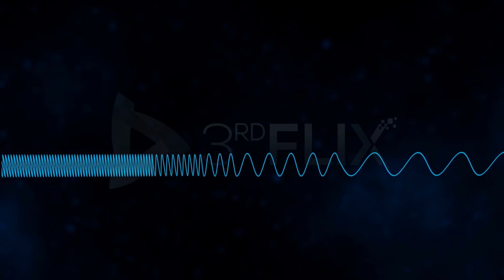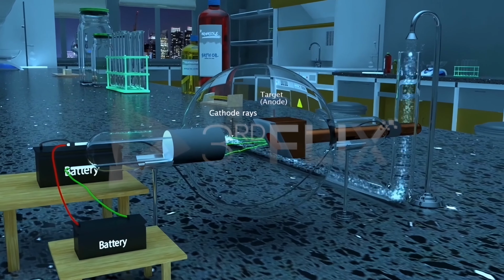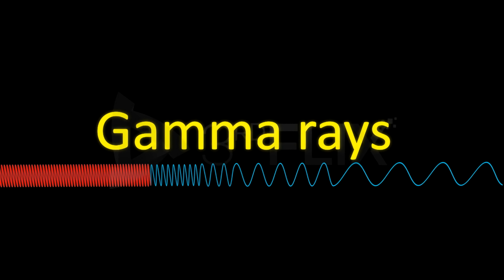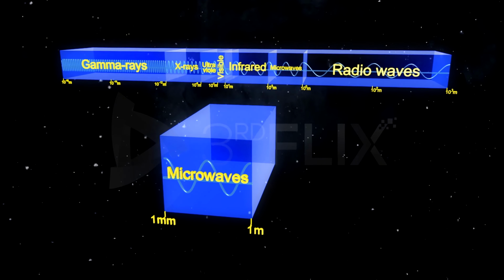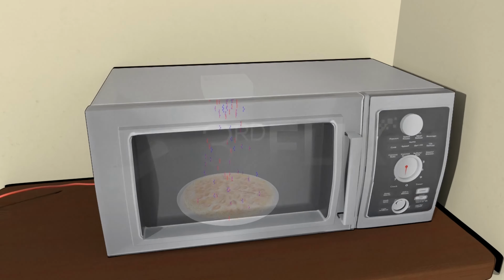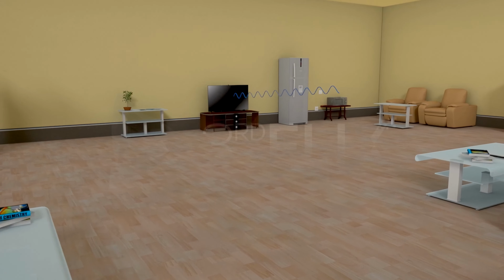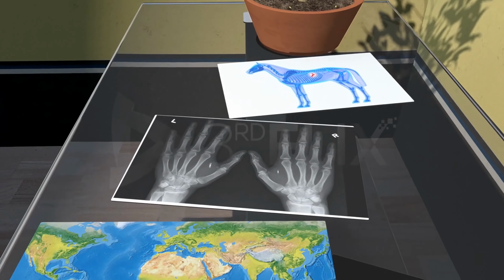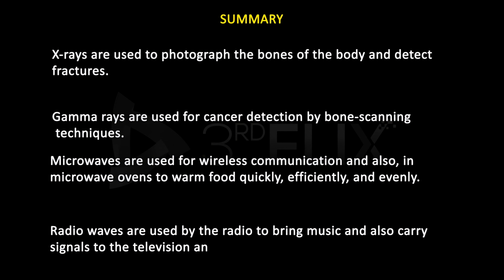Different Regions of EM Spectrum & Their Uses 📡 | Part 2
In this Class 11 Chemistry video (Electromagnetic Spectrum – Part 2), we explore the different regions of the electromagnetic spectrum and their real-world applications.

From gamma rays to radio waves, each region has unique characteristics and uses in fields like medicine, communication, astronomy, and industry.